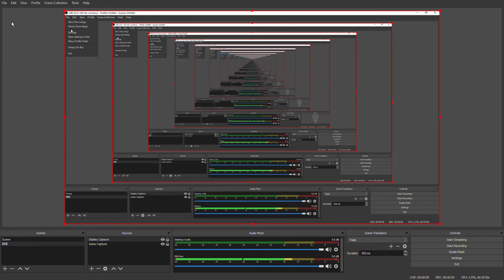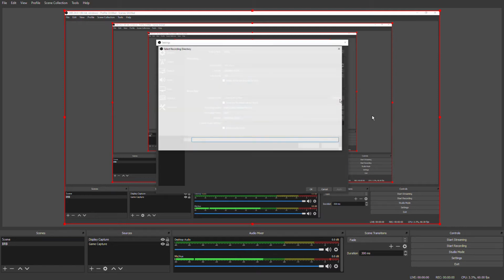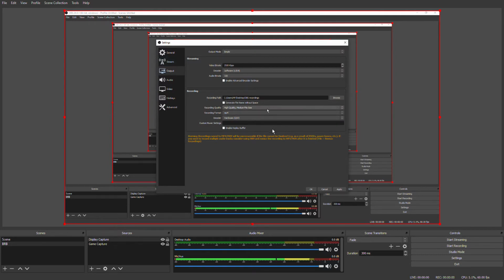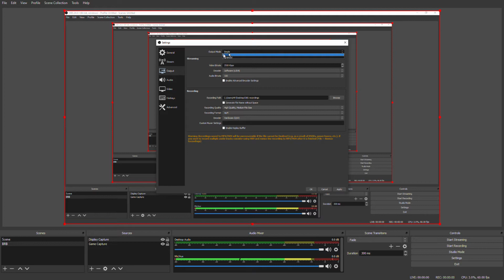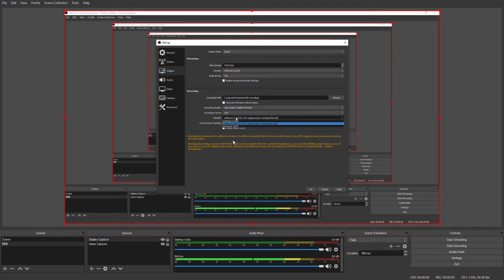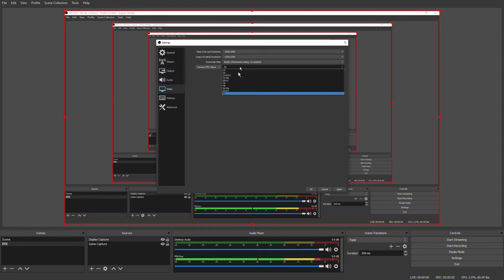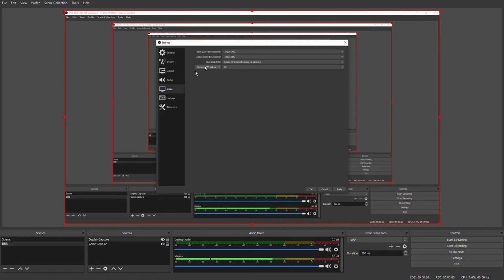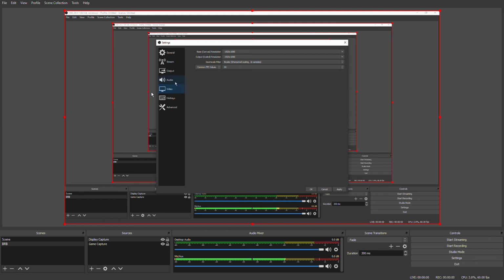How to use OBS for beginner's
So I found that some OBS videos have lied i have tried all of them, and none of them work watch this video and see what helps if it didn't tell me in the comments or if it did also say it in the comments and hope this helps and if it did please sub!